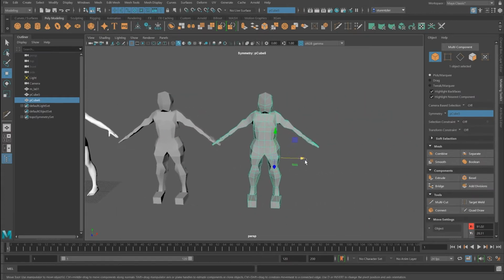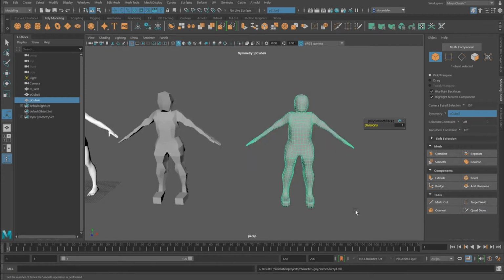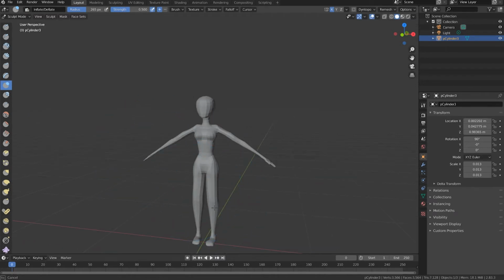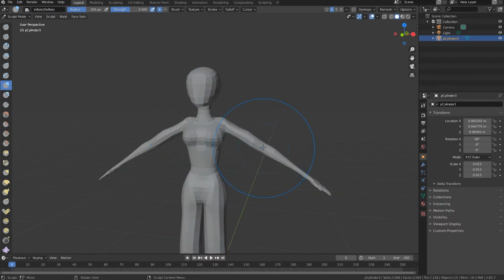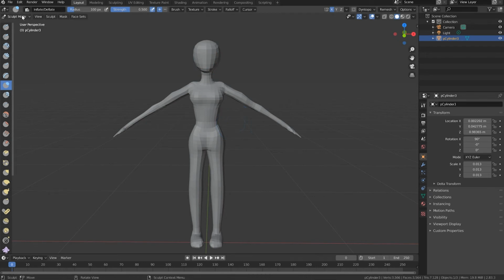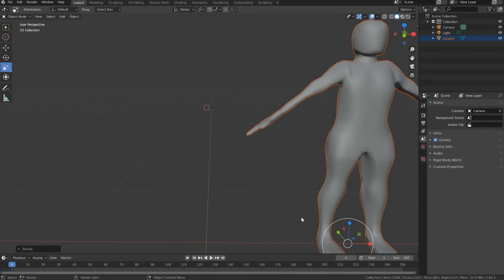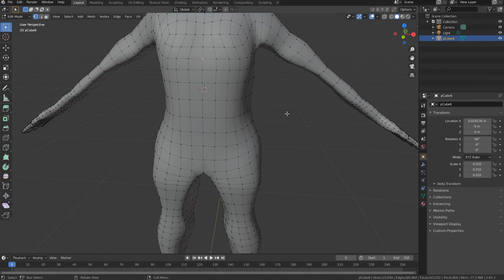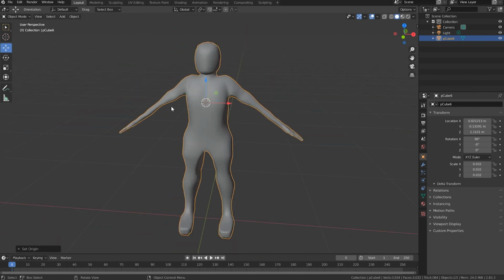Setting Up a Base Mesh for Sculpting a Character with Blender